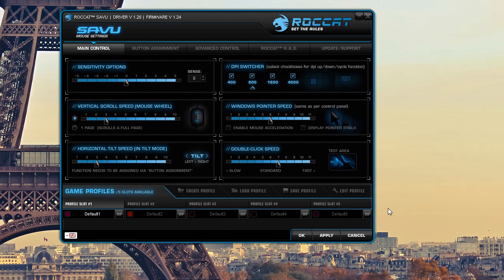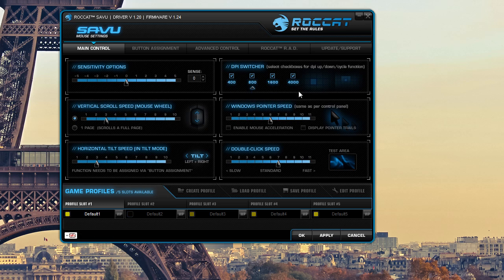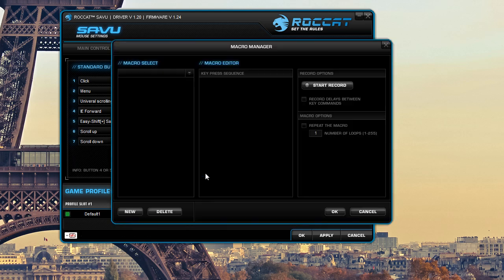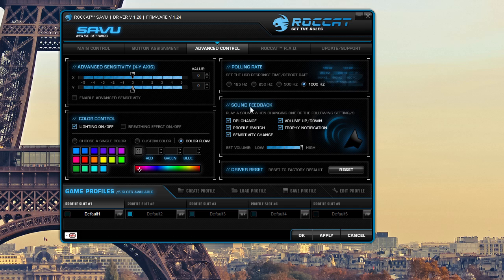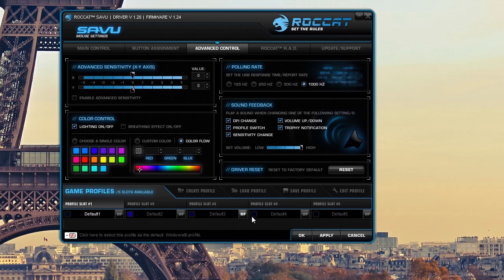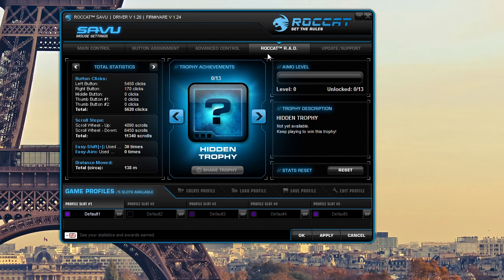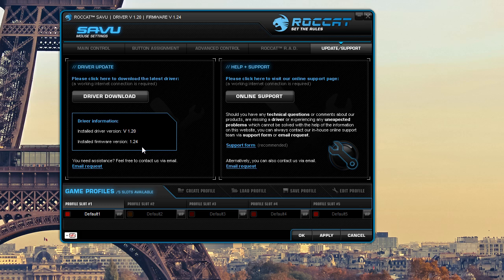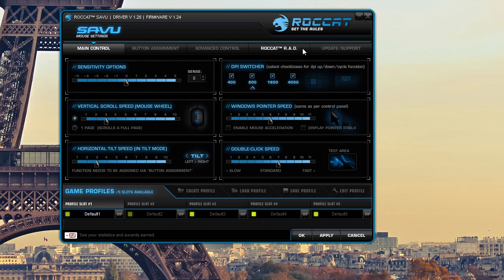ROCCAT Savu Drive Software Overview